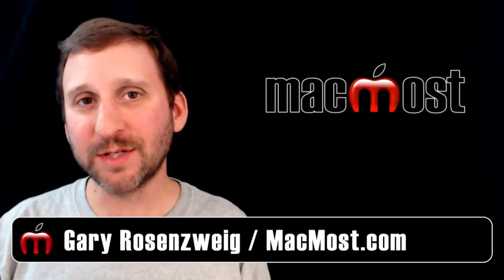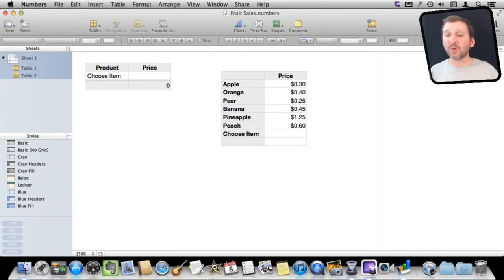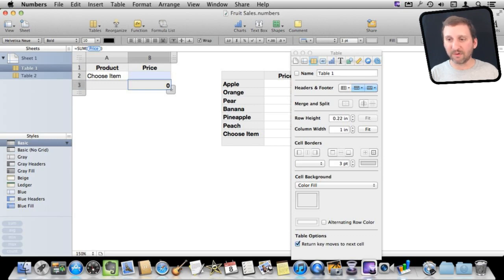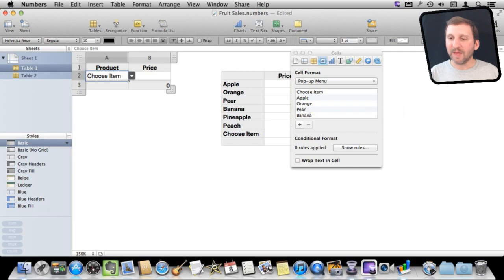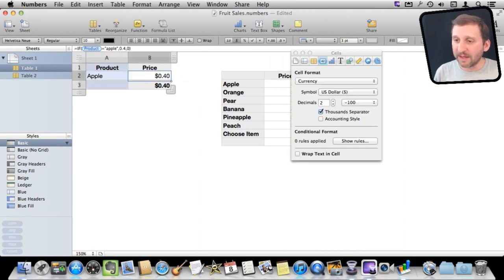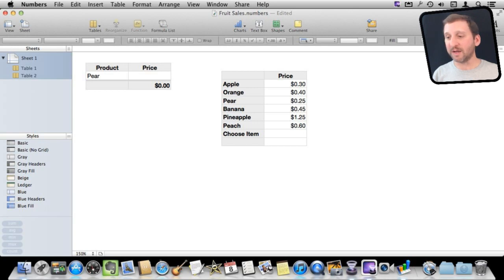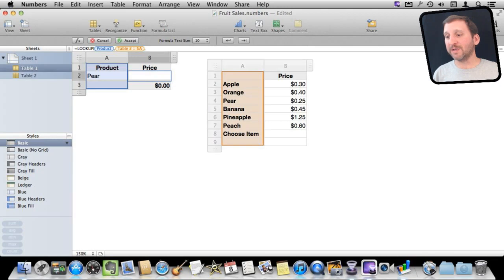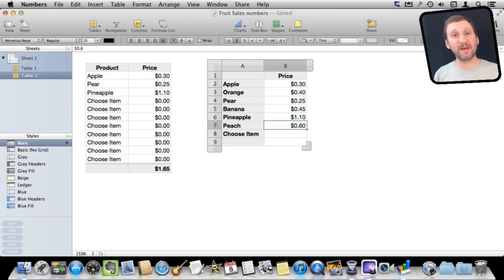Using the Lookup Function In Numbers (MacMost Now 762)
The Lookup function can be useful if you want to automatically populate cells on one table with data from another, based on new data entered. For instance, you can enter products in one column and then have prices fill in automatically by having the Lookup function refer to a list of products and prices in a second table.